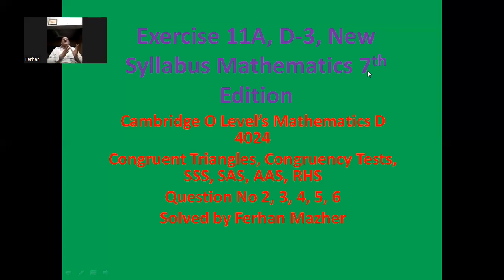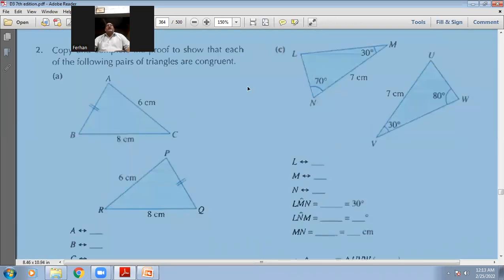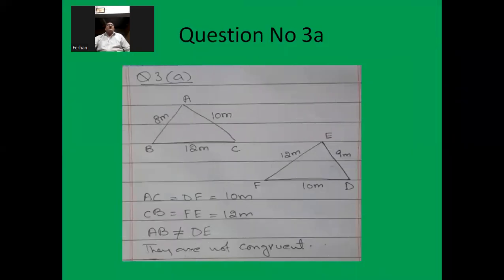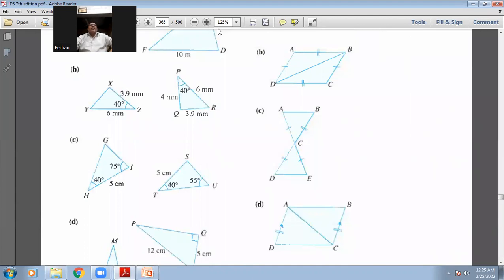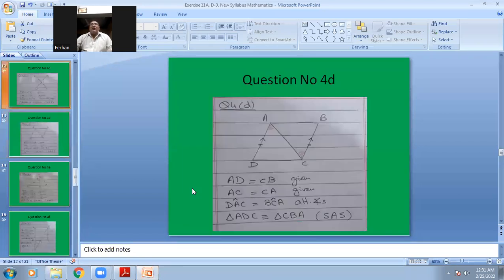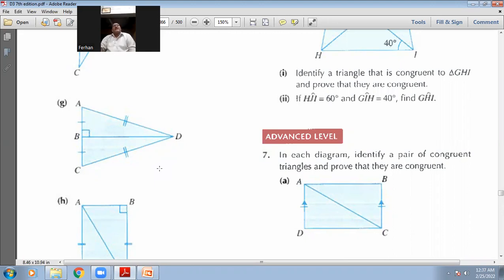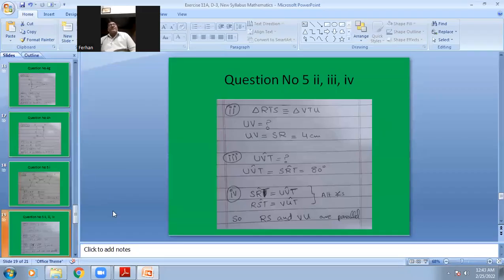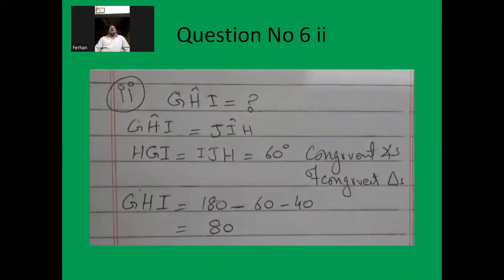Exercise 11A, D 3, New Syllabus Mathematics 7th Edition;Q2, Q3, Q4, Q5 Solved by Ferhan Mazher